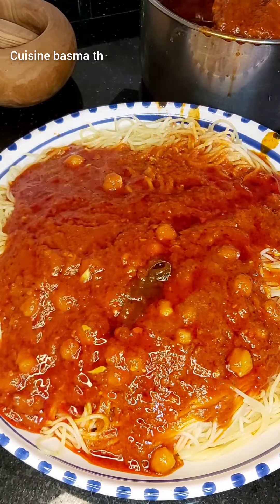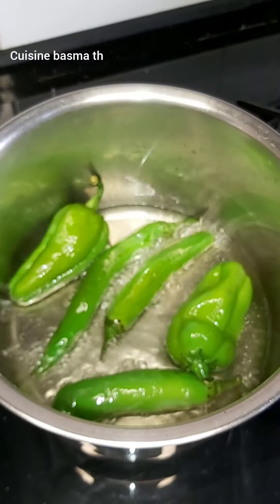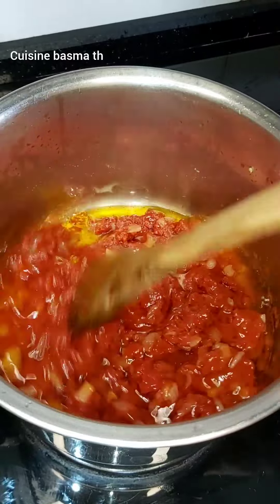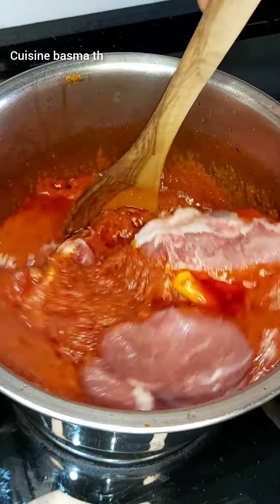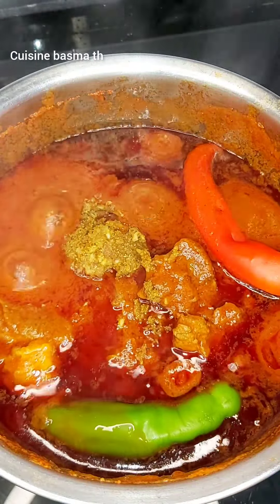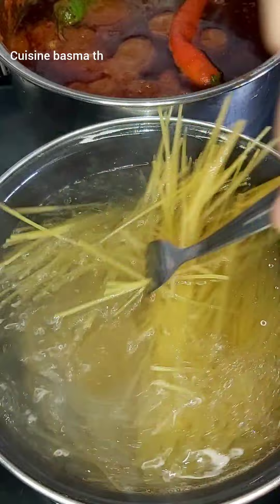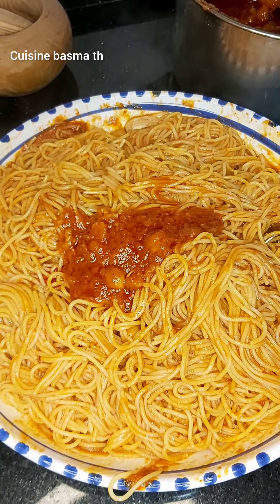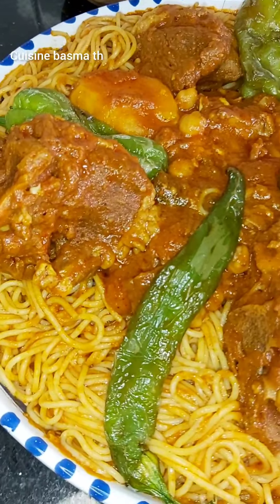مقرونة تونسية🇹🇳 محرحرة🤤 باللحم العلوش بنينة تعمل الكيف 😋